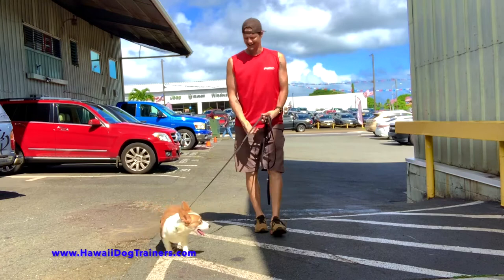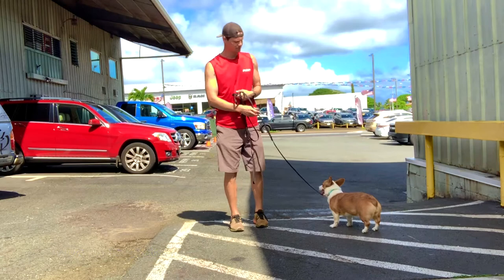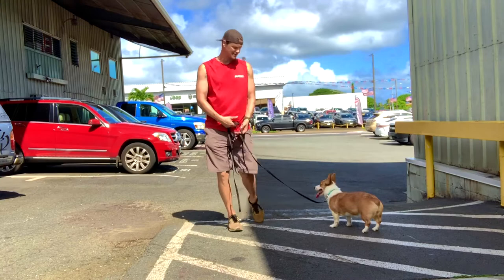1 year old Corgi "Biscuit"